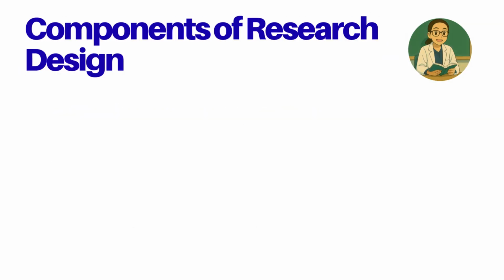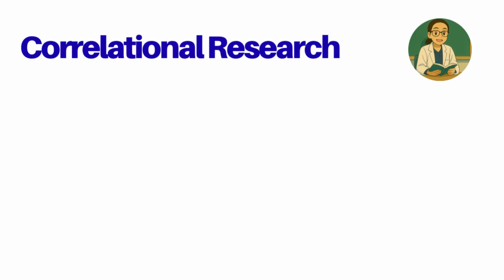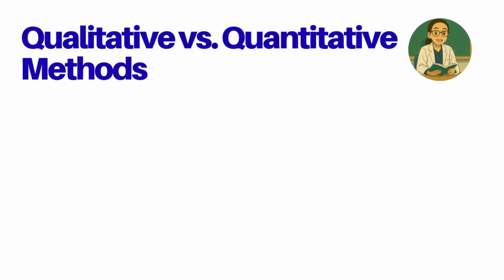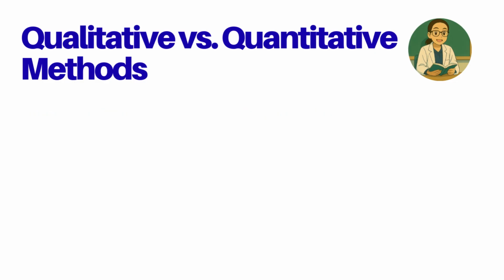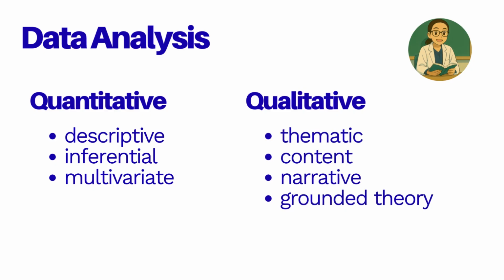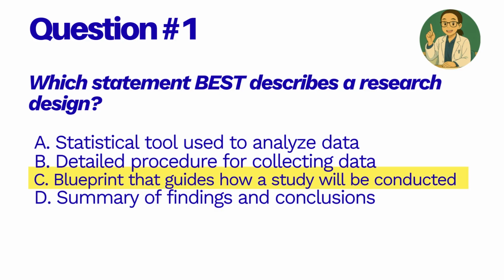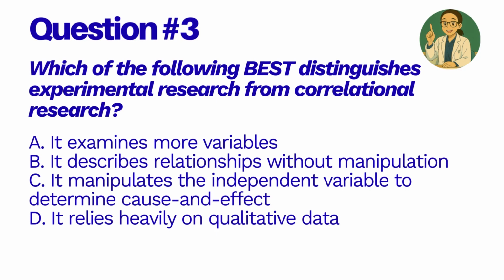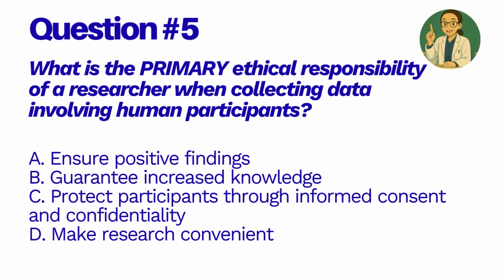Research Design & Methodology Simplified! | Nursing Students | NurseNextStation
Welcome to NurseNextStation!
In this video, we break down Research Design and Methodology in a simple, clear, and comprehensive way — perfect for nursing students and anyone studying nursing research.

This lecture covers:
✔ What is Research Design?
✔ Types of Research Designs (Exploratory, Descriptive, Correlational, Experimental, Case Study)
✔ Research Methodology (Qualitative, Quantitative, Mixed Methods)
✔ Data Collection and Analysis
✔ Ethical Considerations in Research
✔ Practice Questions with Answers and Rationales

Whether you're preparing for exams, writing a thesis, or refreshing your research knowledge, this video will guide you through the essential foundations of research in an easy-to-understand format.

✨ NurseNextStation — Nurturing Future Nurses, One Quiz at a Time.

Have topic requests? Comment them below!